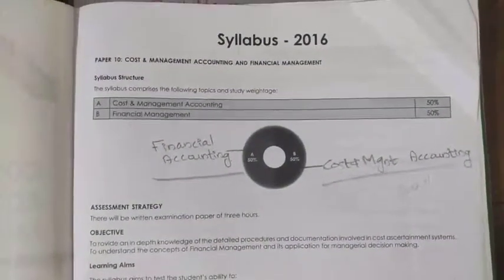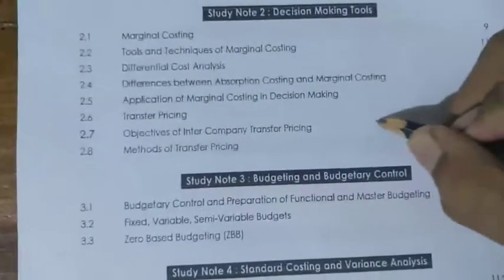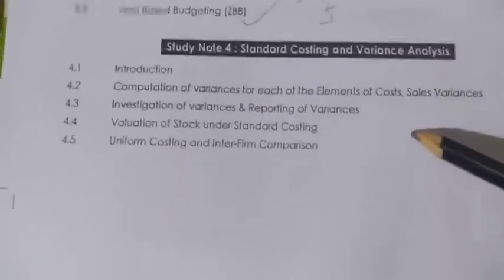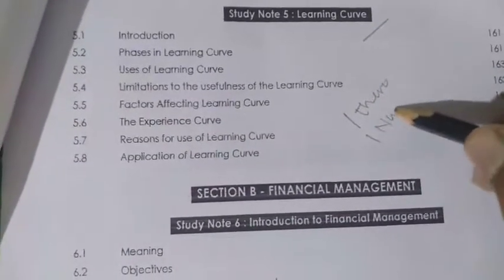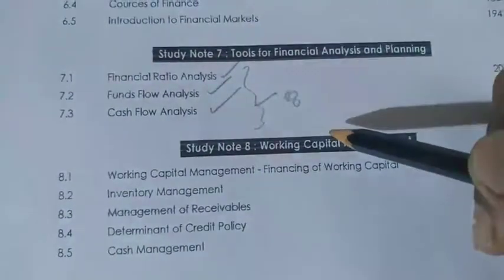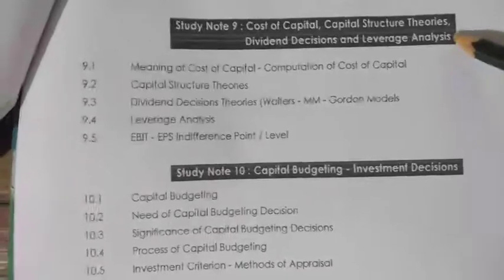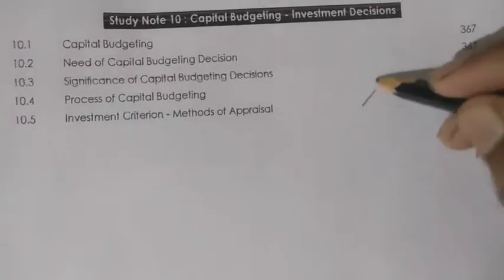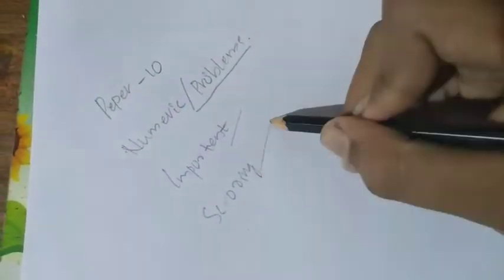COST MANAGEMENT ACCOUNTING&FINANCIAL MANAGEMENT SYLLUBUS IN MALAYALAM, CMA MALAYALAM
All Official updates of the ICAI-CMA will be shared
A channel exclusively for CMA STUDENTS IN KERALA